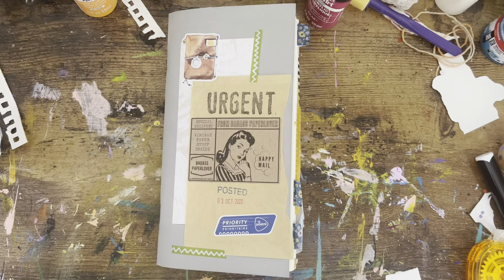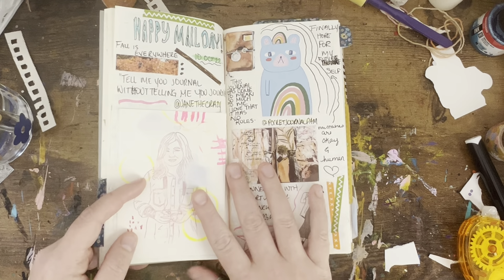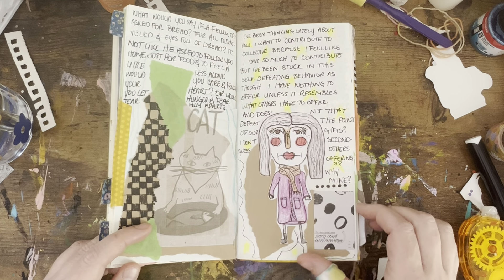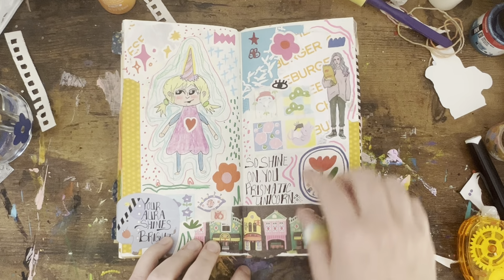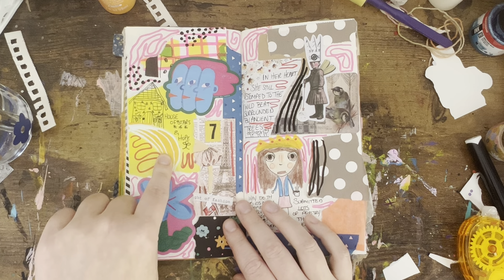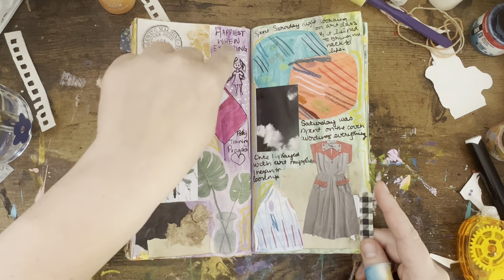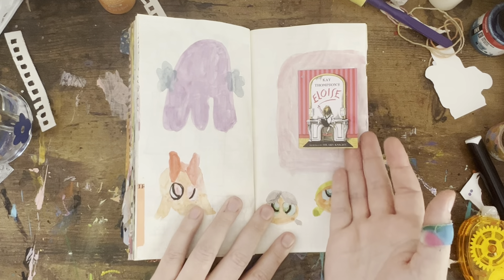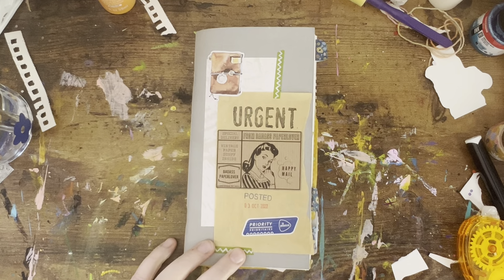Travelers notebook flip through: completed daily creative journaling insert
Liunic On Things

Outlet PDX Scrap pack

Neat Stuff Sticker Club

Please consider going to my Substack and reading my short story! Zines, paintings & journals are available in Etsy.

I started creatively journaling at the beginning of 2022, and it has become a creative revolution in my life! I also do a lot of written journaling & common-placing as well as art journaling and other things. Be sure to let me know what kind of content you’d love to see from me!